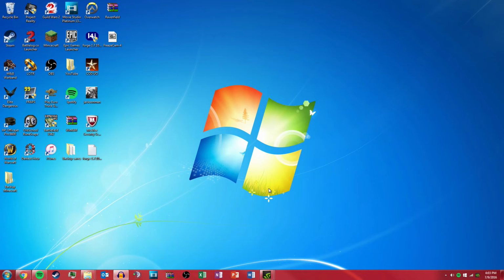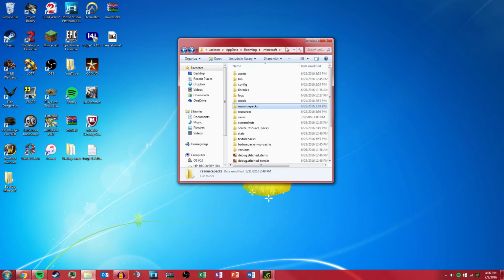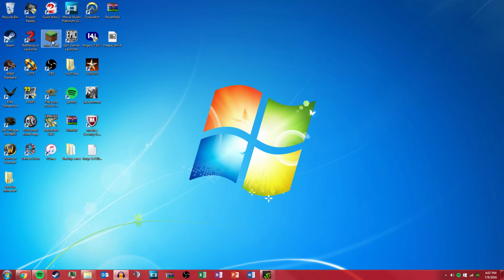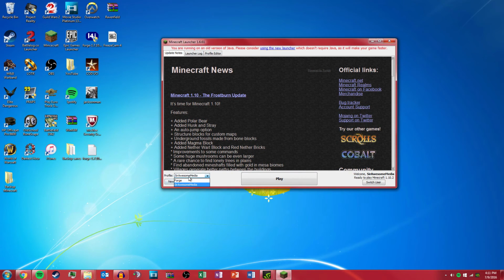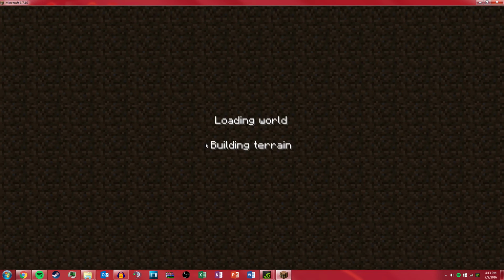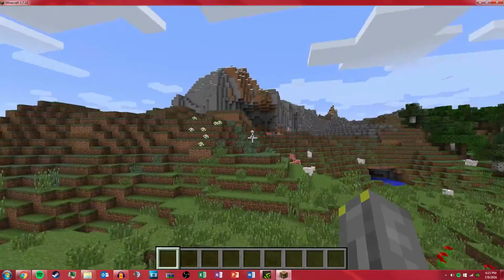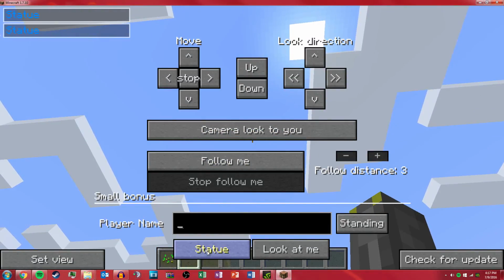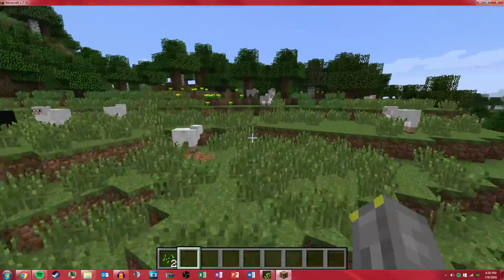[Minecraft 1.7.10] How to Make a Minecraft Movie All By Yourself!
Hello everyone! This is an updated tutorial on how to install a mod that allows you to use the late "freezecam" command that was present in SinglePlayerCommands, but has since been removed since additional updates. This was the latest version I could find, and it duplicates the "freezecam" command for SPC. Do not hesitate to ask any questions, I will try my best to answer them!

NOTE: THIS IS FOR MINECRAFT VERSION 1.7.10